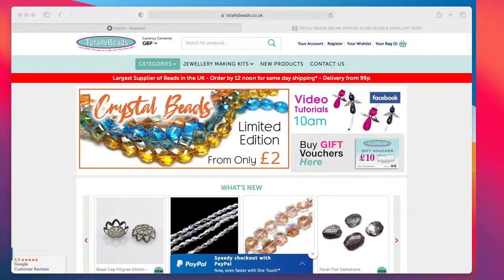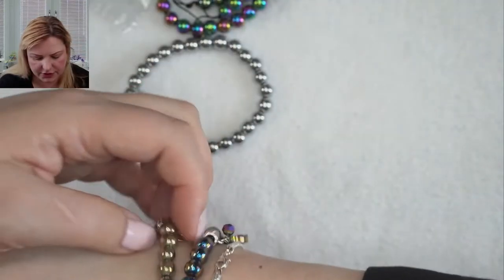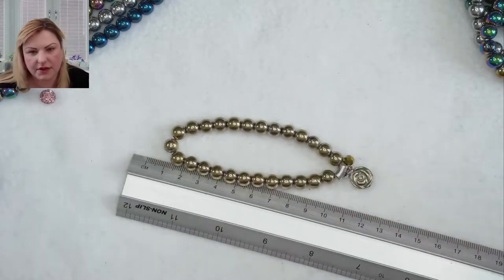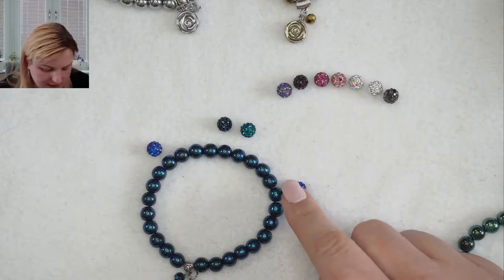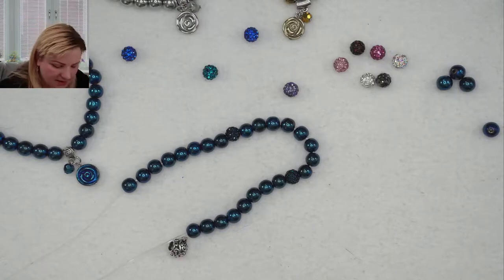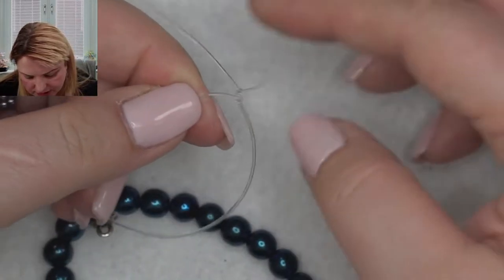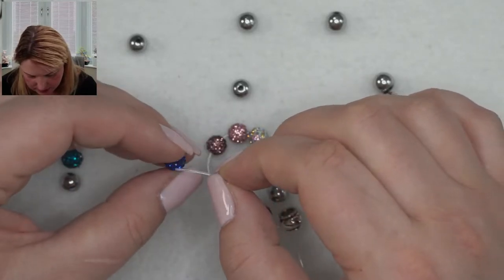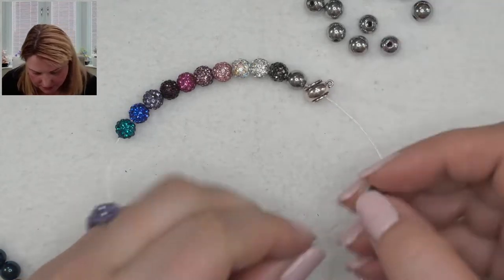Hematite Bracelet Hight Street Style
In this tutorial I will be showing you step by step how to create this gorgeous hematite bracelet, using hematite round beads, a focal hanger bead and elastic. You will create a bracelet you’ll love very quickly and easily, which can even be made in different colours and variations, you can even stack them for a bold statement look.

Techniques learned in Video: Stringing, using head pins and opening and closing jump ring

Materials Used in the Video:
Hematite round 8mm beads
Stringing elastic 0.8mm
Hanger Bead
Decoration bead (we have used the hematite rose and a 6mm crystal bead)
Head pin
Jump ring